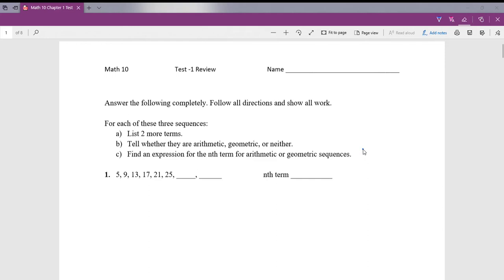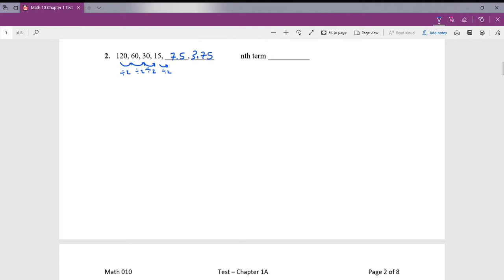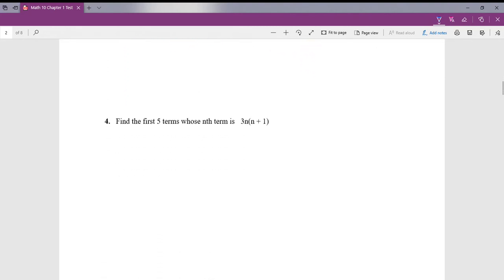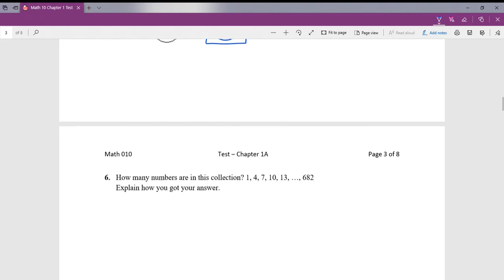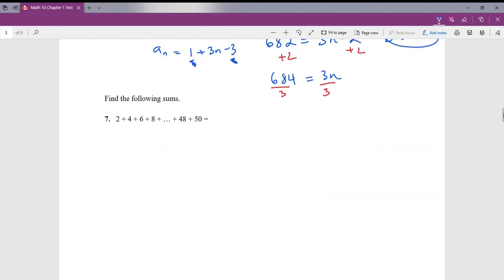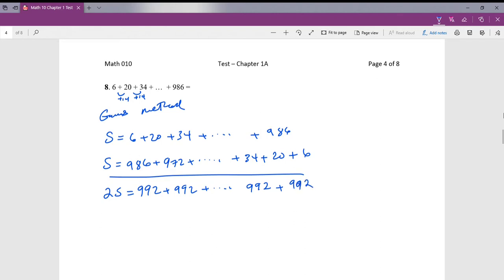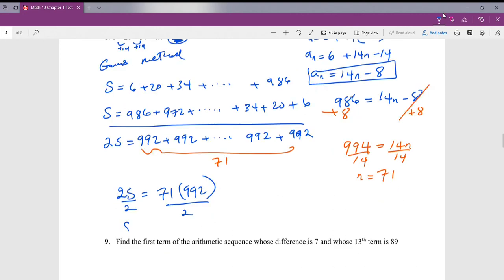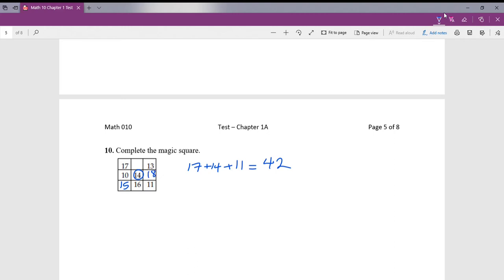Math 10 Test 1 Review